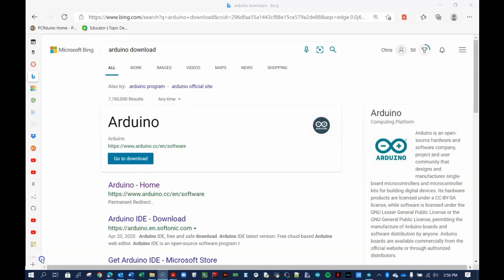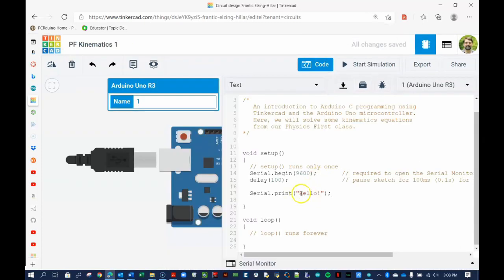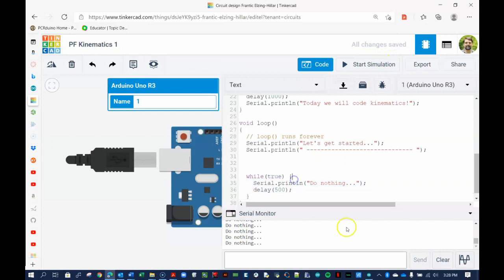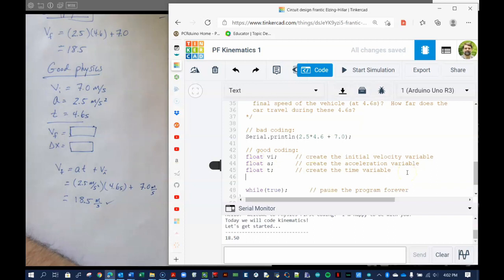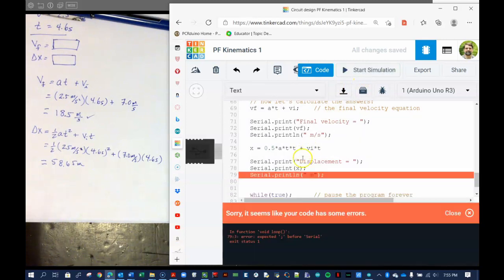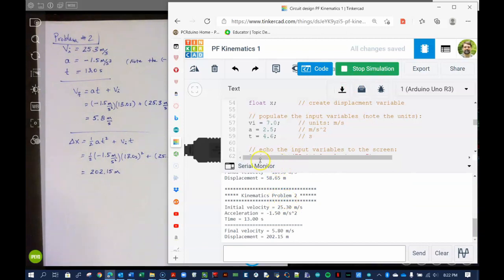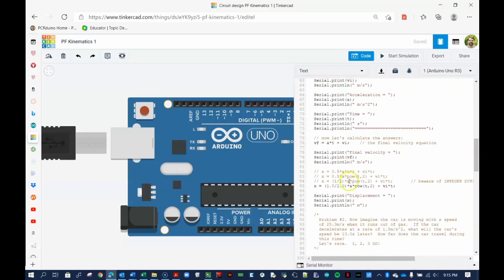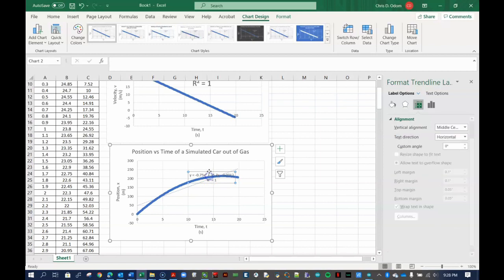Physics First Kinematics Coding Tutorial with Arduino and Tinkercad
For best results, set your YouTube player to 720p resolution by clicking on the Settings gear icon and selecting Quality and then 720p.